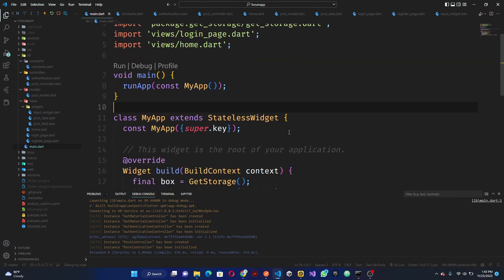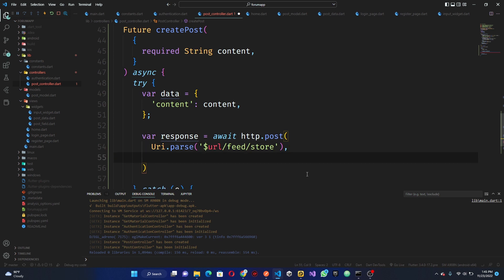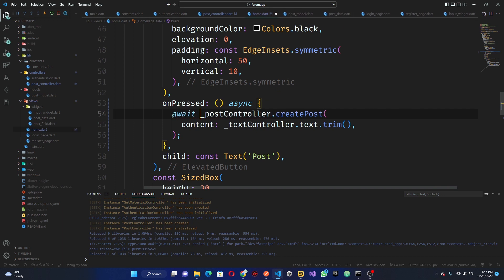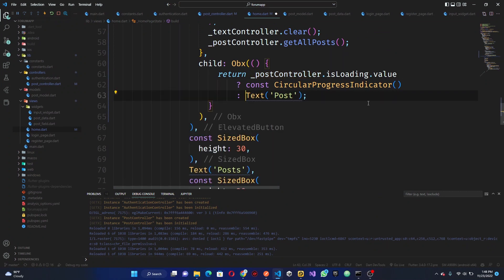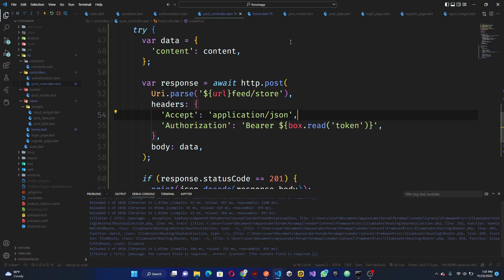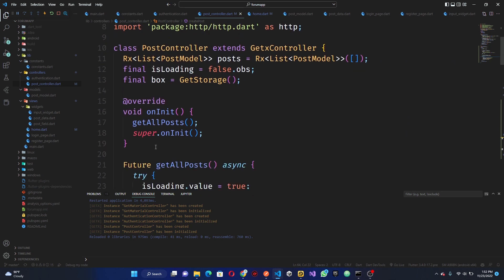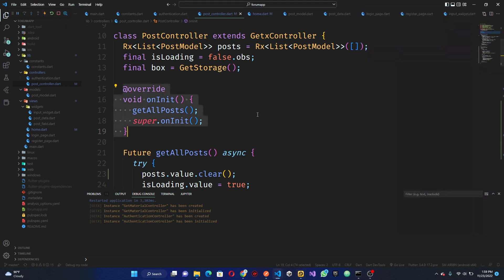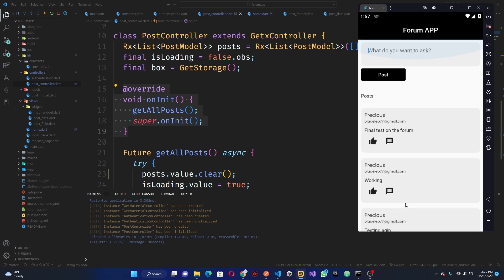How To Build A Forum App With Laravel and Flutter - Create Post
Hello in this video we will allow users to be able create post on the forum

**Keywords**
laravel 9
laravel
laravel 9 tutorial
flutter tutorial